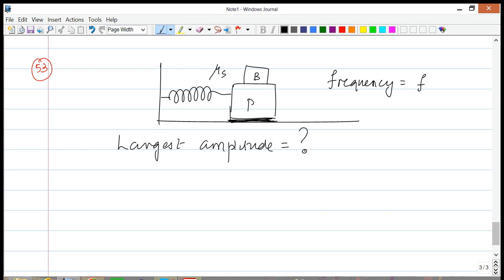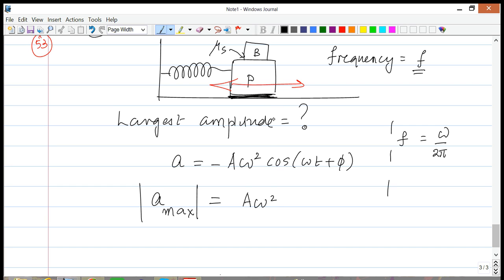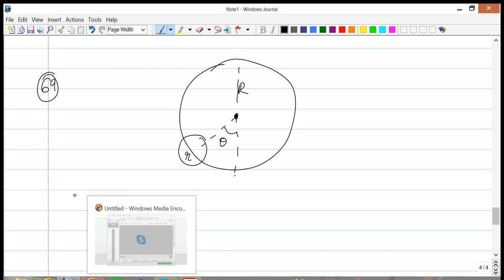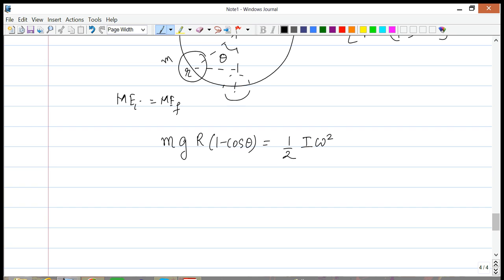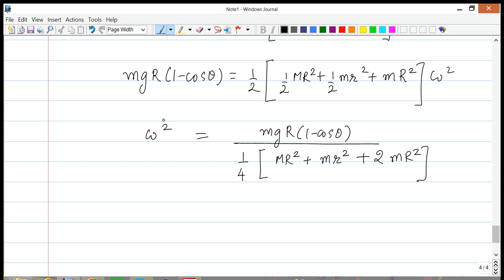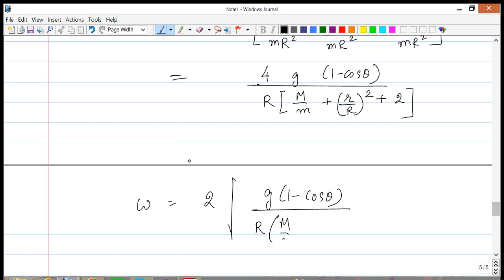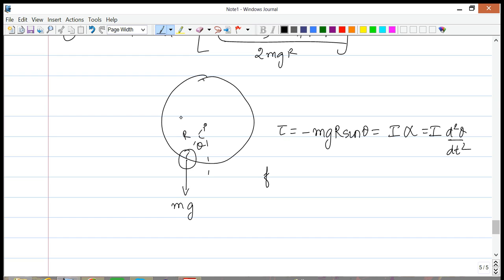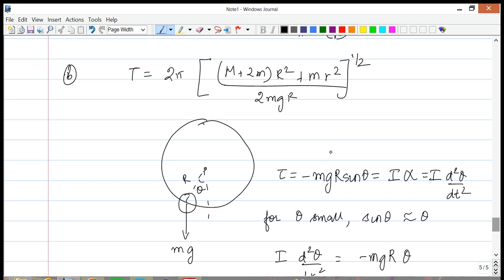ch 15: 53, 69